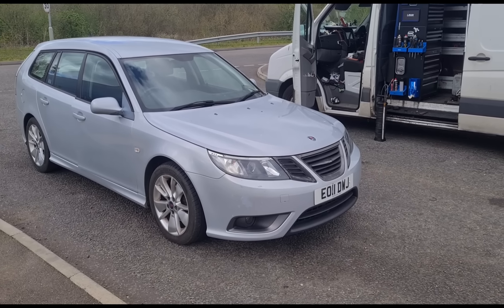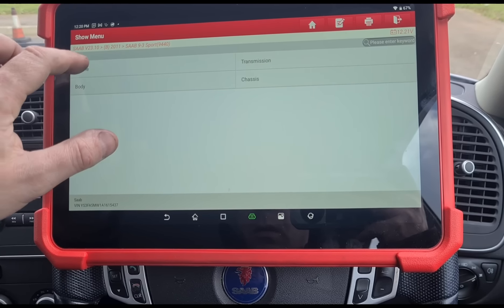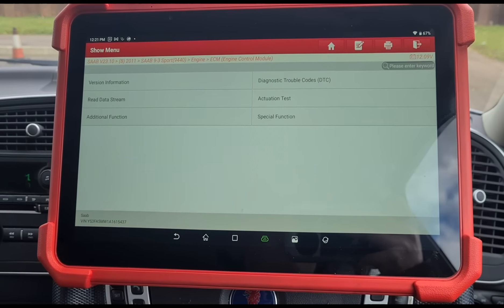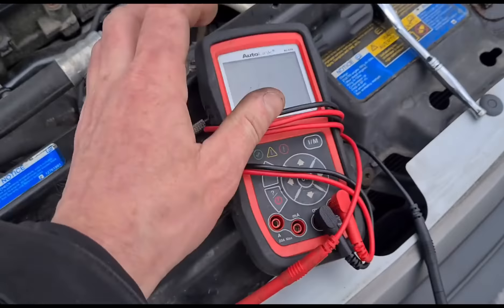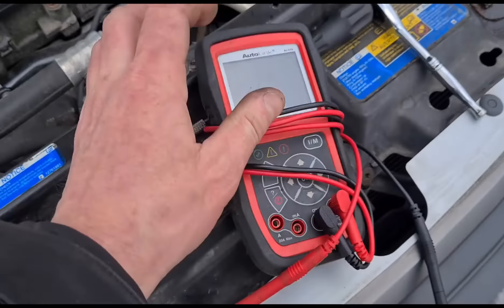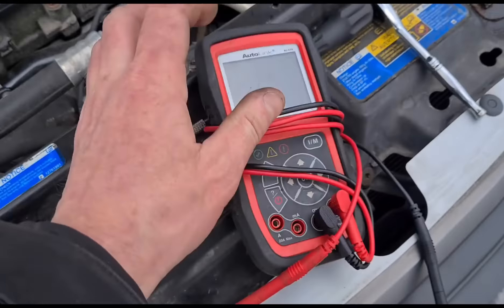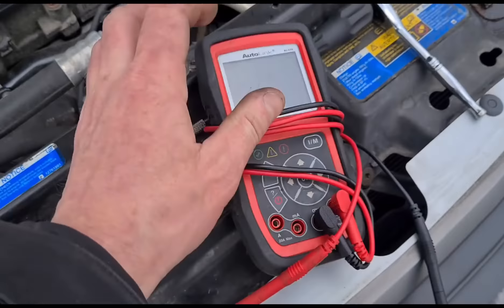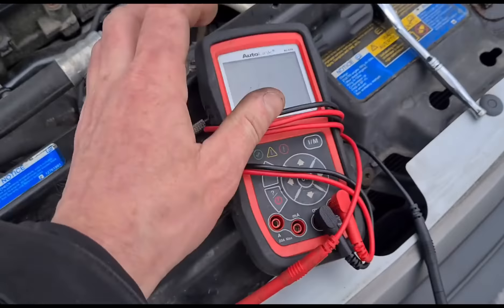Saab 93 Glow Plugs Replacement & DPF Cleaning P0380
diagnostic tests and repair to this saab 1.9 cdti diesel engine with high emissions.

diesel particulate filter cleaning and glow plug removal and fitting